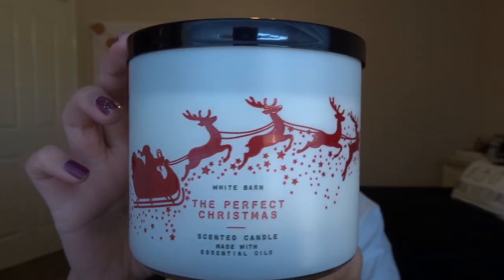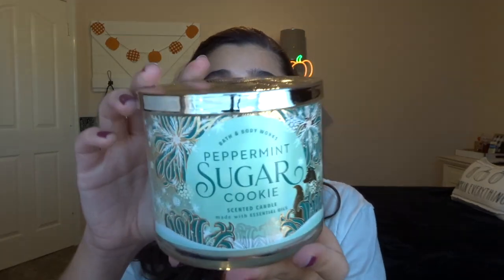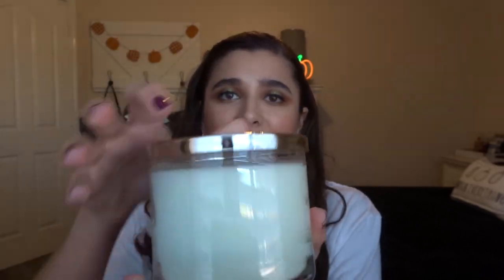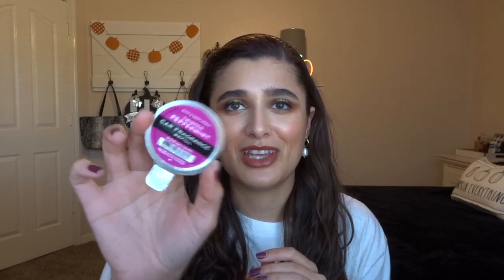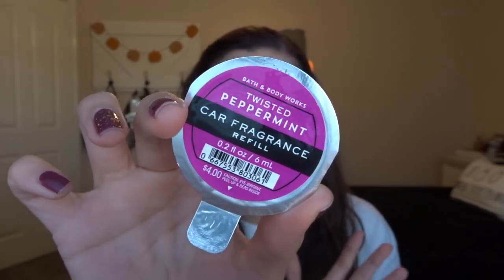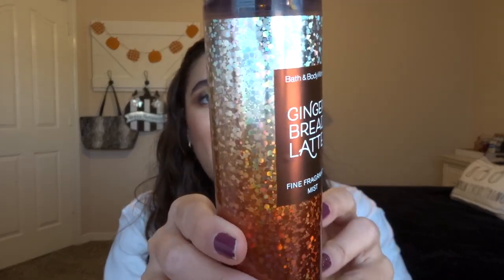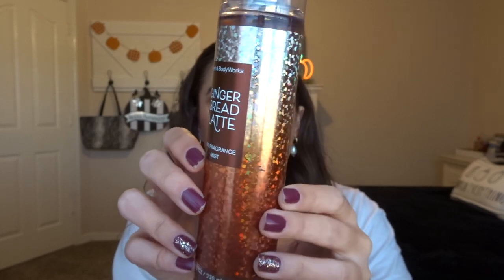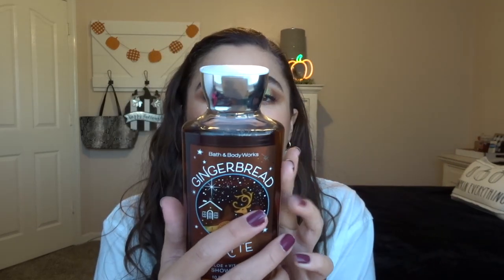6.50 BODY CARE SALE HAUL | CHRISTMAS BATH & BODY WORKS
Hi everybody! Today I’m bringing you a small haul from Bath & Body Works! I managed to get my hands on some new Christmas items during the $6.50 body care sale. Let me know what your favorite Christmas scent is from Bath & Body Works below!

Please also continue to do your part in the Black Lives Matter movement by signing petitions and educating yourselves

What nail polish I’m wearing: Essie nail lacquer in Drive-in & Dine